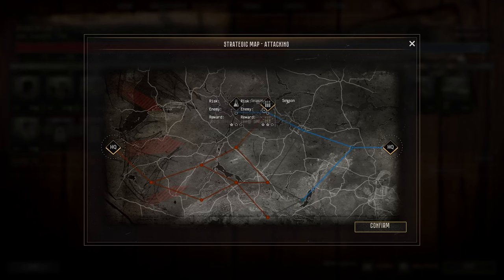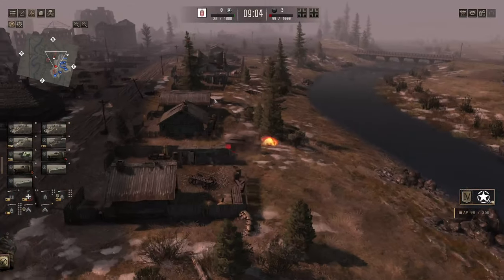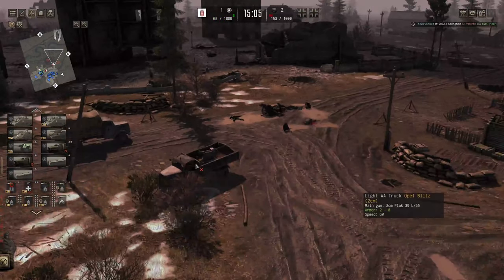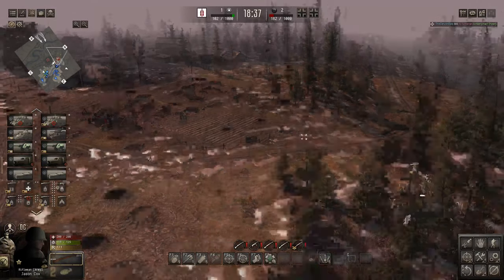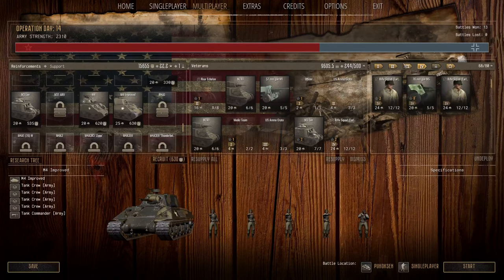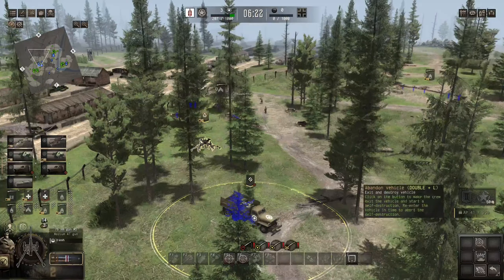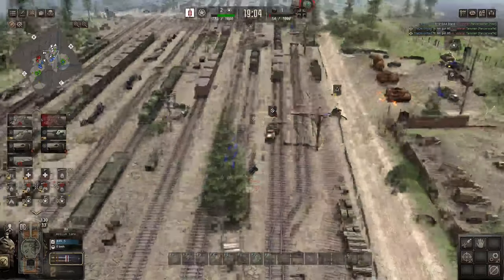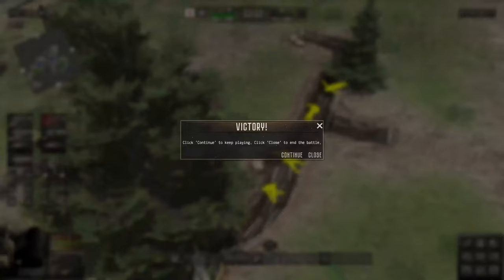Gates of Hell: MACE CONQUEST! USA #7. Captain Theodore Collins!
What's up gents!
Today's episode brings some strange tech I've never seen before...which we destroy!